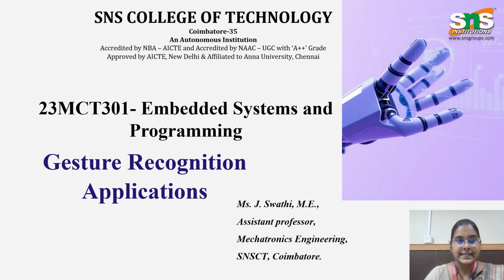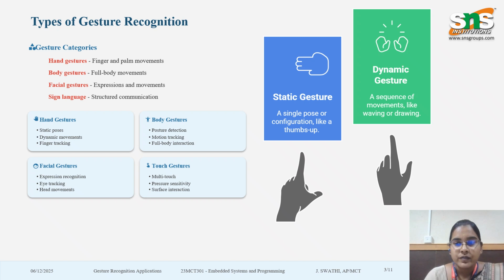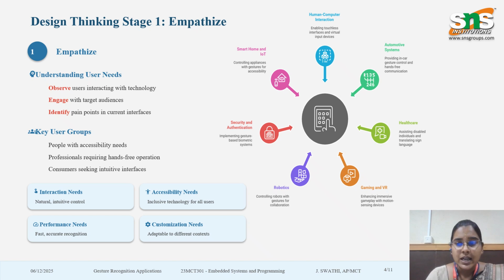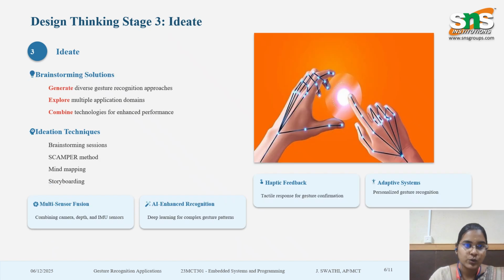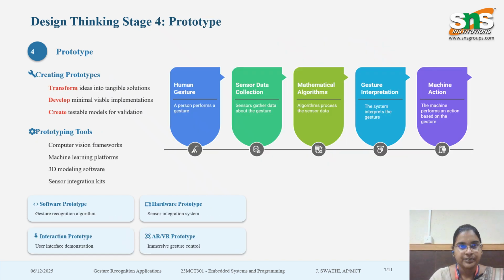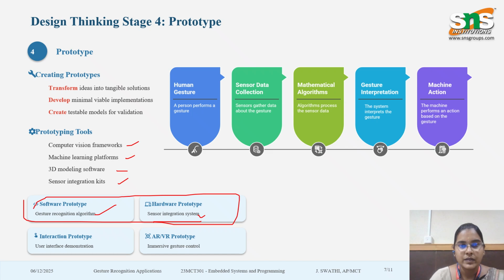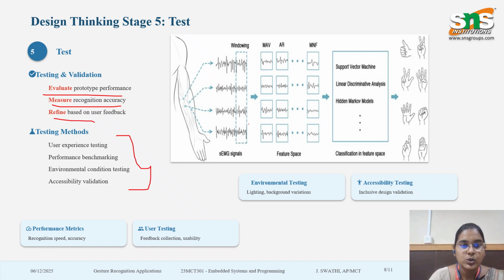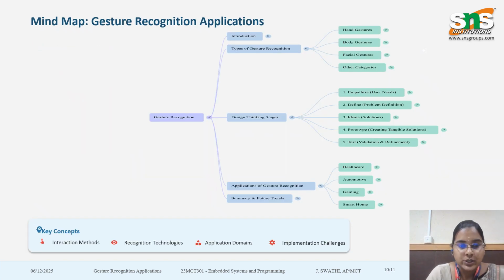Gesture Recognition Applications | Embedded Systems and Programming | SNS Institutions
Welcome to this insightful video on Gesture Recognition Applications, a rapidly evolving technology that enables machines to understand and respond to human gestures. Gesture recognition plays a vital role in modern human–computer interaction (HCI), allowing users to control systems naturally without physical contact or traditional input devices.

In this video, we explore how gesture recognition works and how it is transforming various industries by making technology more intuitive, interactive, and user-friendly. Gestures can be captured using cameras, sensors, accelerometers, or vision-based systems, and processed using signal processing and machine learning techniques to interpret human intent.

🎯 What you will learn in this video:

Introduction to gesture recognition and its importance

Types of gestures: hand gestures, body gestures, facial gestures

Technologies used in gesture recognition systems

Sensor-based vs vision-based gesture recognition

Key processing stages: data acquisition, preprocessing, feature extraction, and classification

Advantages and challenges of gesture recognition systems

🚀 Applications Covered:

✔ Human–computer interaction (touchless interfaces)
✔ Robotics and robotic control systems
✔ Virtual reality (VR) and augmented reality (AR)
✔ Gaming and entertainment systems
✔ Smart home and IoT-based automation
✔ Healthcare and rehabilitation monitoring
✔ Automotive and driver assistance systems
✔ Assistive technologies for differently-abled users

This video highlights how gesture recognition improves usability, safety, and accessibility across multiple domains. By understanding real-world applications, learners can appreciate how theoretical concepts are converted into impactful technological solutions.

This tutorial is especially useful for ECE, CSE, Mechatronics, AI, and Embedded Systems students, as well as anyone interested in computer vision, machine learning, and intelligent systems. It provides a strong foundation for advanced project development and research in smart interaction technologies.

At SNS Institutions, we follow the Design Thinking approach—Empathize, Define, Ideate, Prototype, and Test—to encourage innovation and user-centered problem solving. This session reflects that approach by focusing on practical applications that solve real-world challenges through intuitive technology.

📌 Watch the complete video to explore how gesture recognition is shaping the future of interaction between humans and machines.

💬 Comment your ideas or project interests